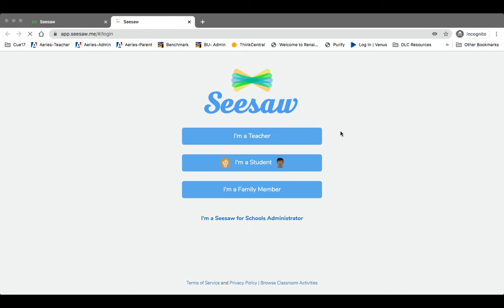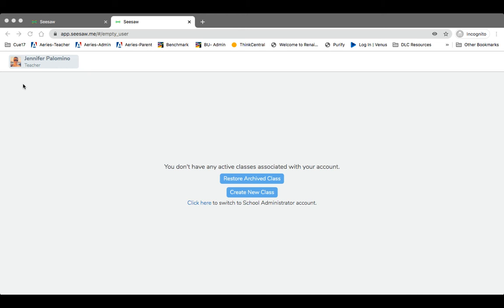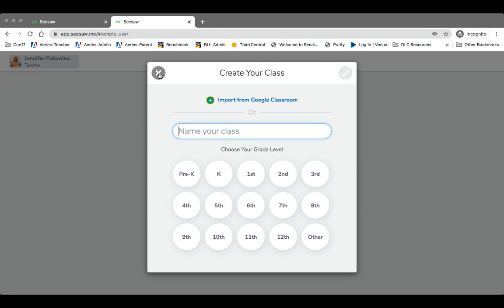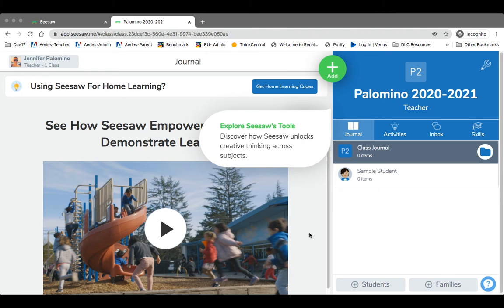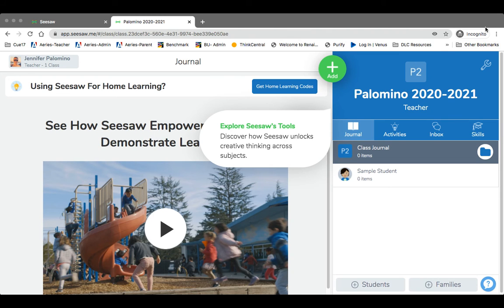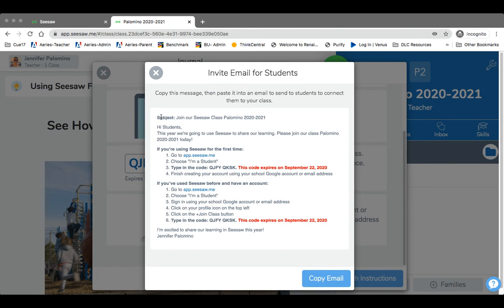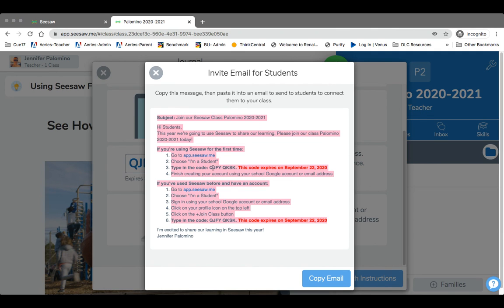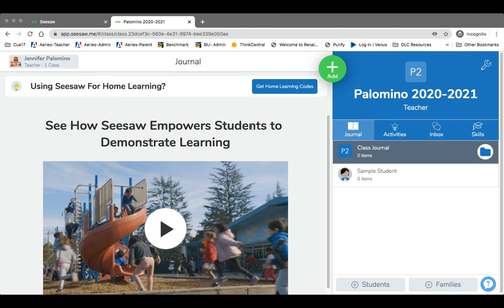Seesaw Pt 1- Creating a Class in Seesaw